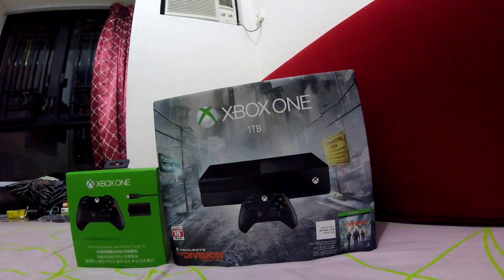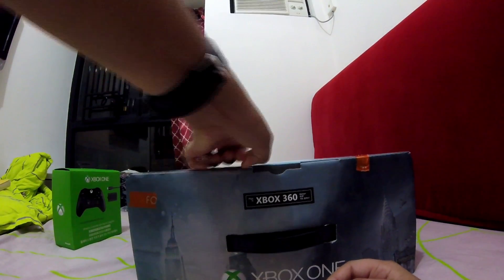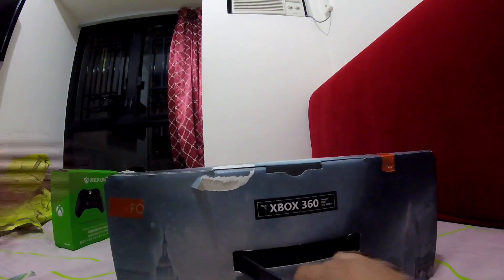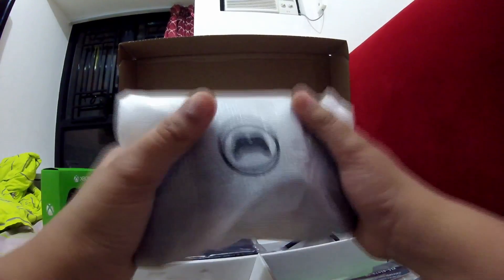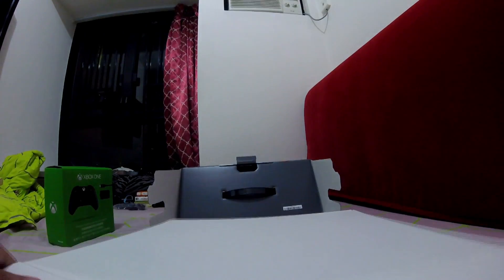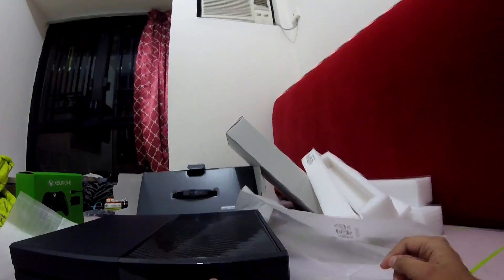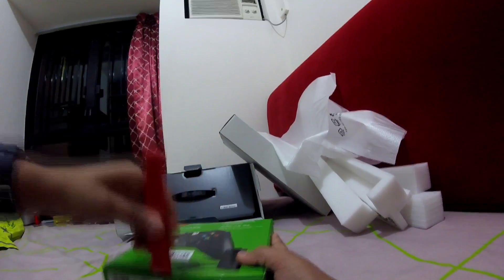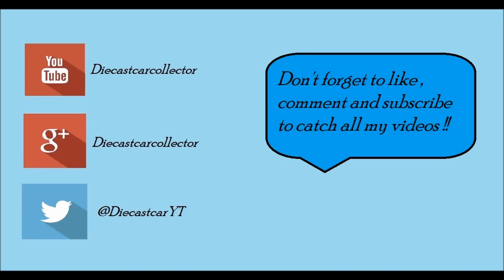Xbox one Unboxing - The Division 1TB Bundle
Unboxing of the Xbox one 1TB edition
My Computer : Lenovo Ideapad B50 ( windows 10 )
Editing software : Davinci Resolve 12.5
Camera : Gopro Hero 4 session